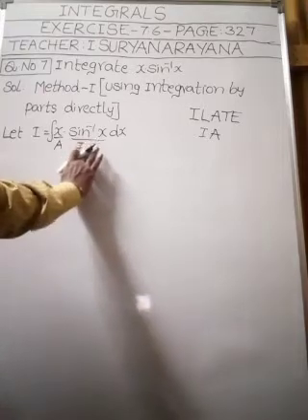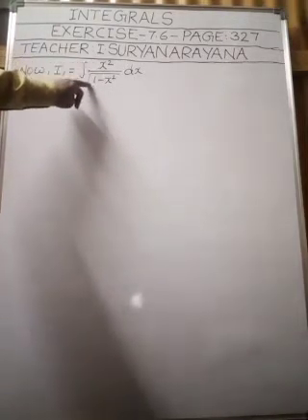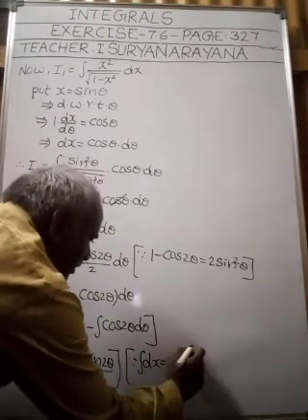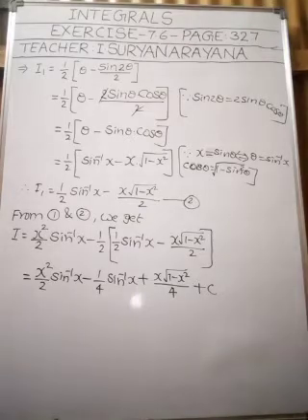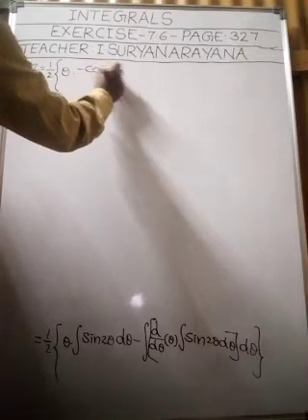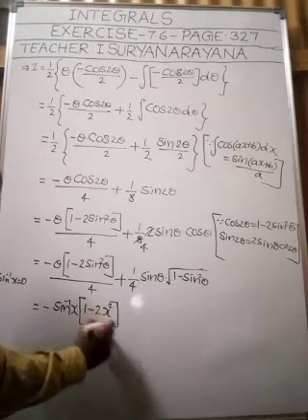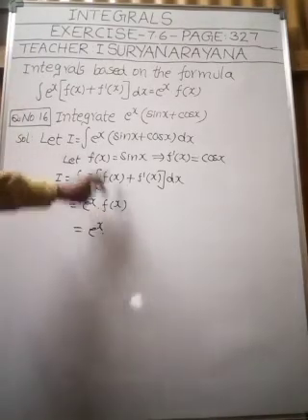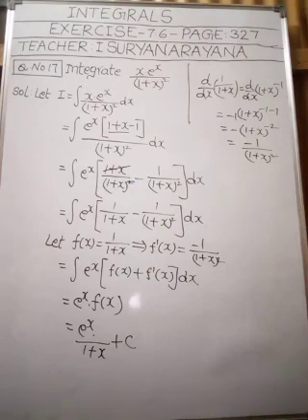12th - Ex - 7.6 - Q. Nos. 7, 16 & 17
12th - INTEGRALS - Ex - 7.6 - Q. Nos. 7, 16 & 17